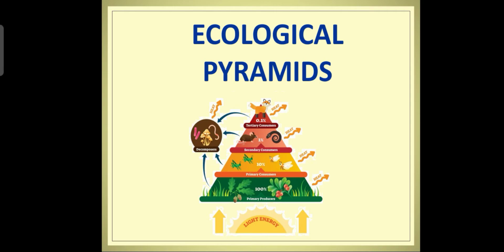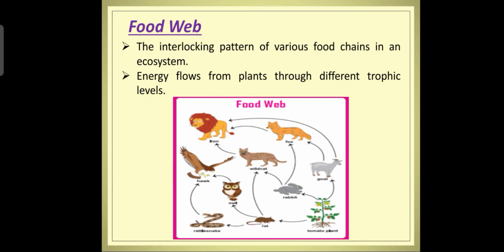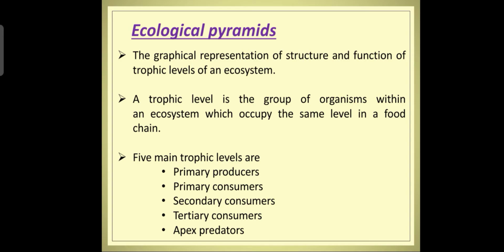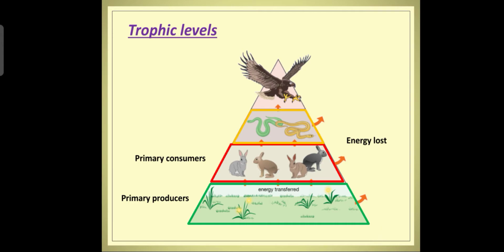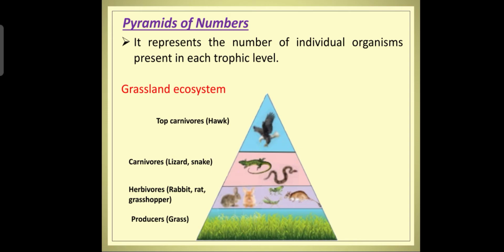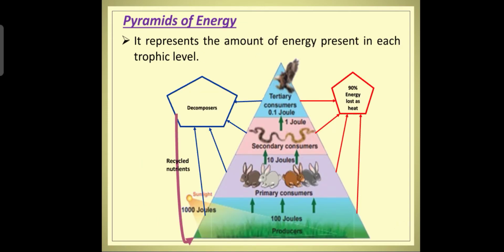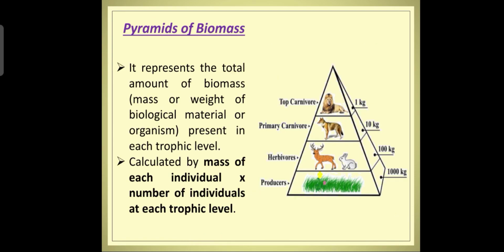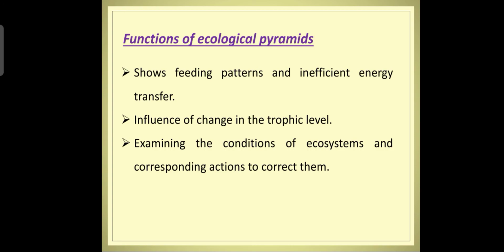Ecological Pyramids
This video is about the ecological pyramids along with the explanation of trophic levels, types of pyramids and functions of ecological pyramids.